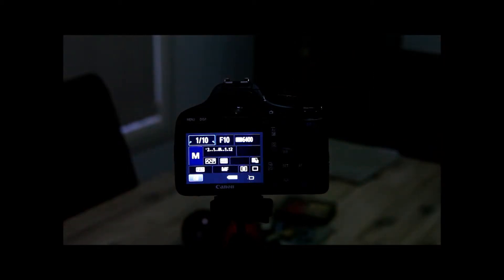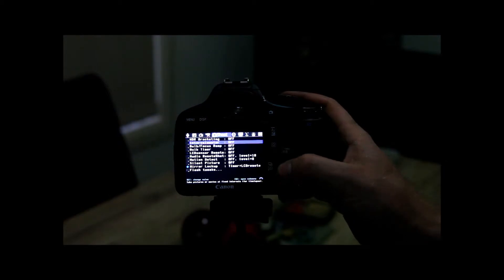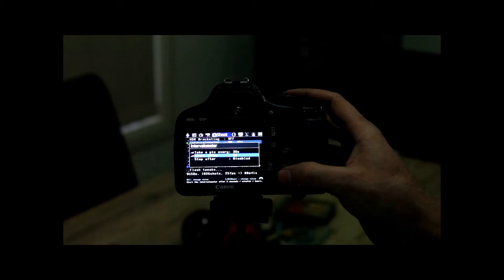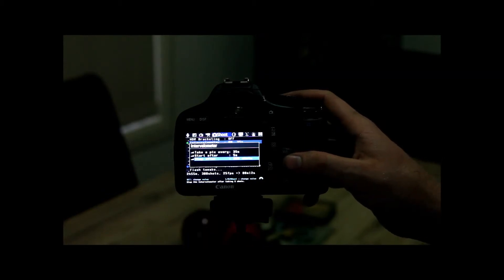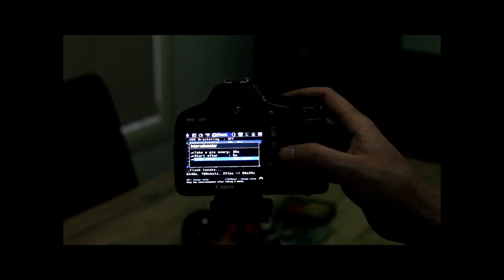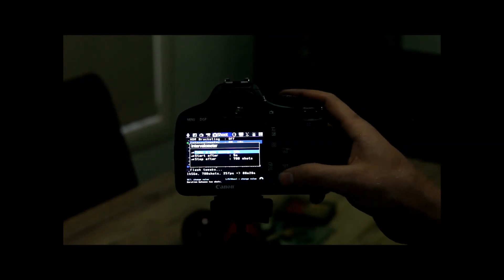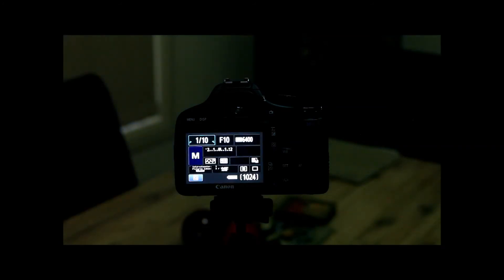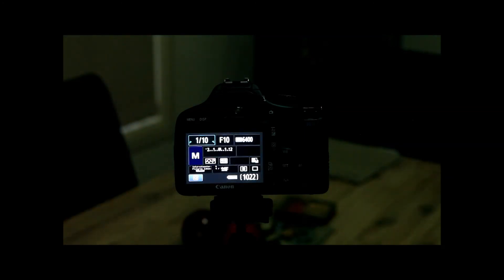Magic Lantern Basics - 3 - Intervalometer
Quick guide on how to get your intervalometer working through Magic Lantern